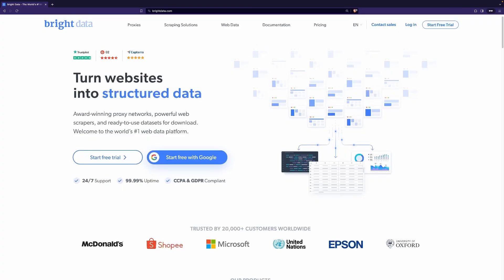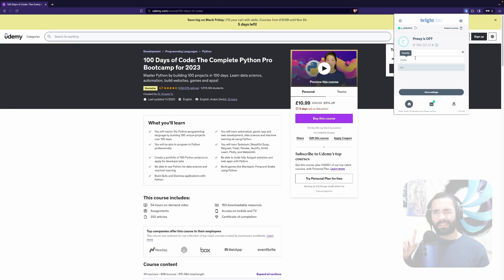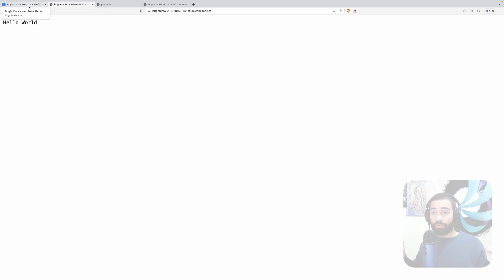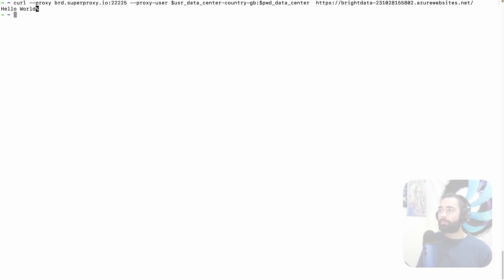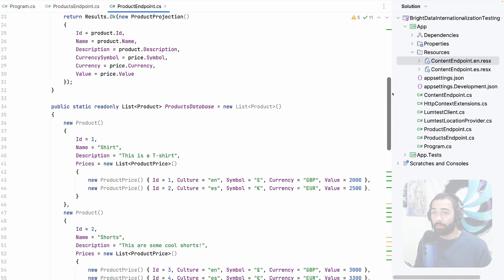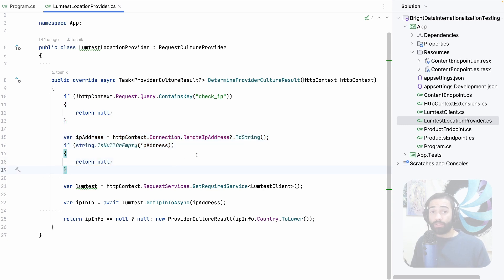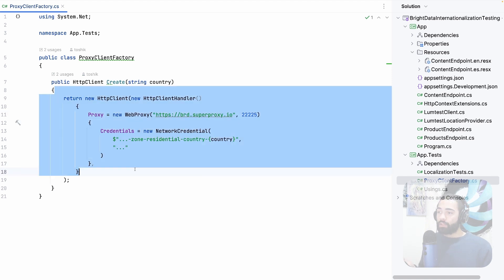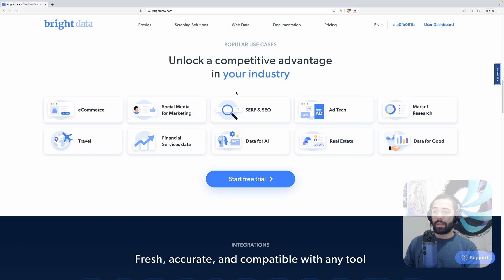Testing Localisation in ASP.NET Core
How to test your asp.net core localisation using bright data proxy services.

Try Bright Data today and get $15 FREE using this